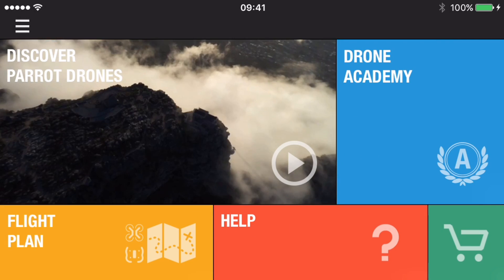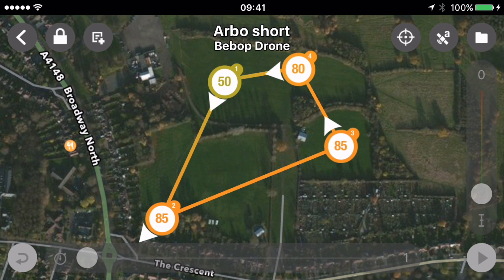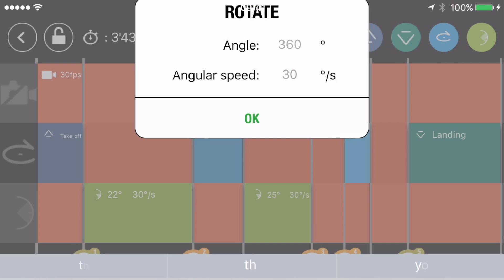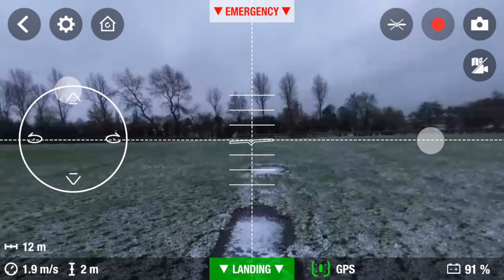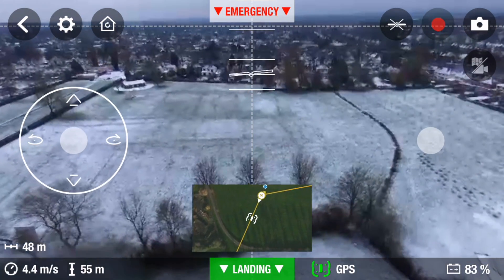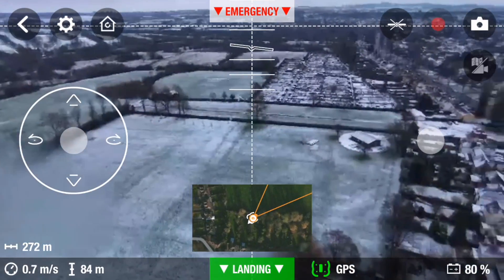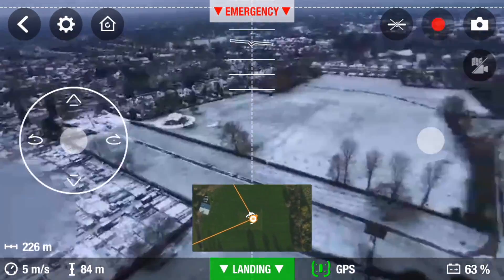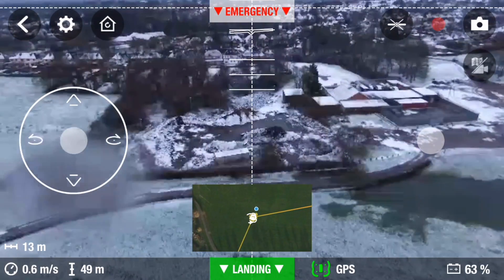Parrot Bebop - Successful Flight Plan walkthrough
Explanation and fly-through of a Free Flight trip with a Bebop Drone